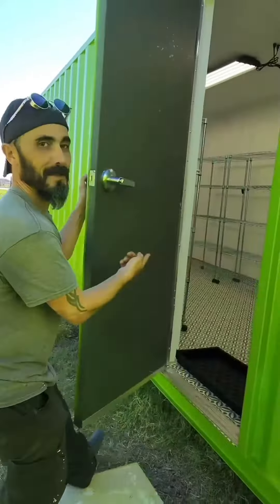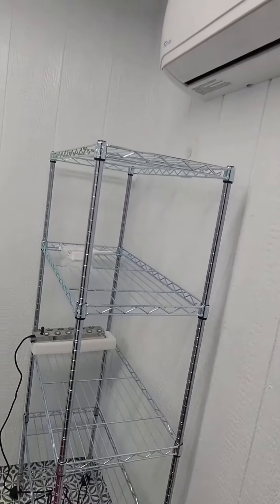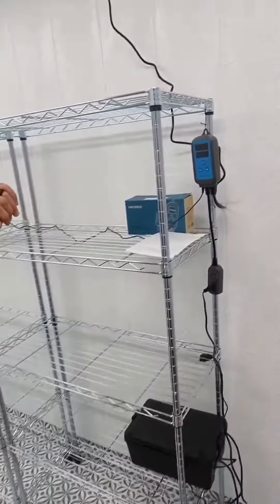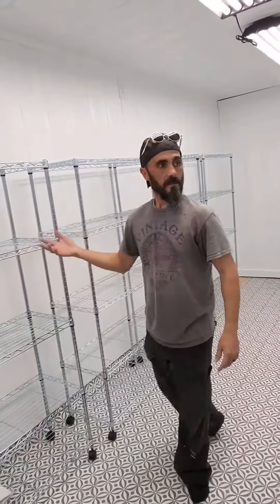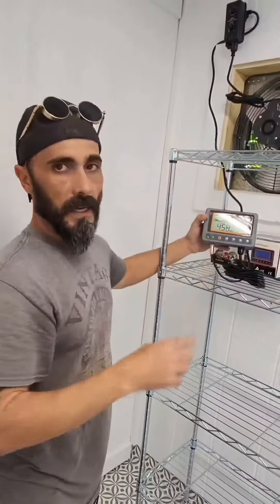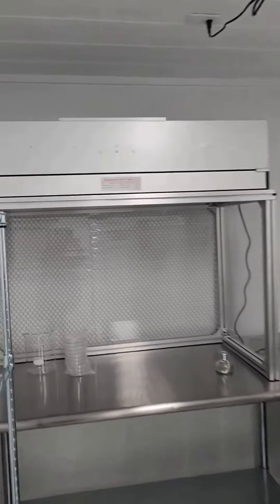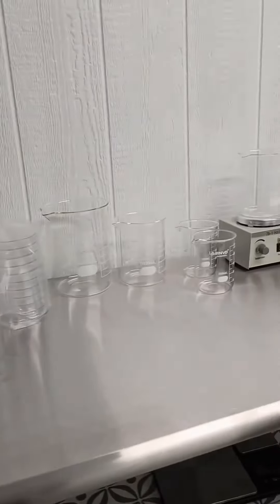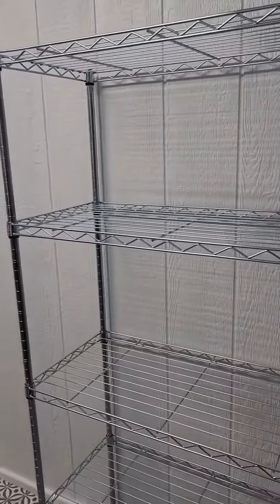video#1 introducing our mushroom house. Elemental Farm, Sinton TX